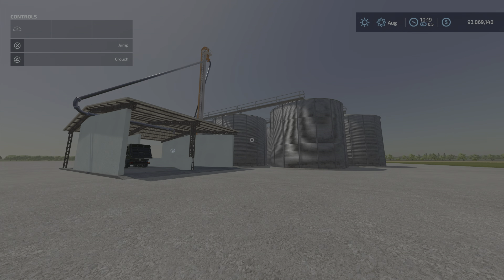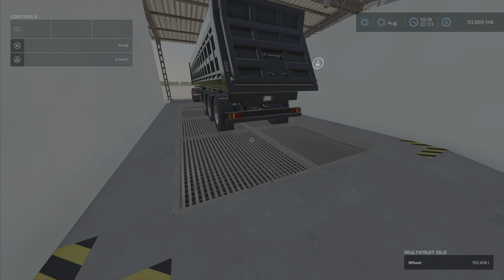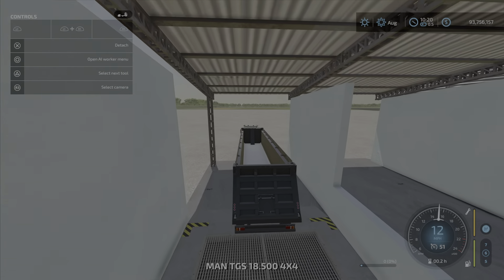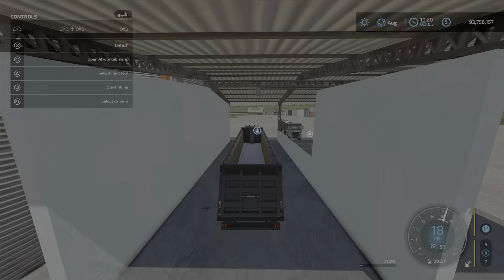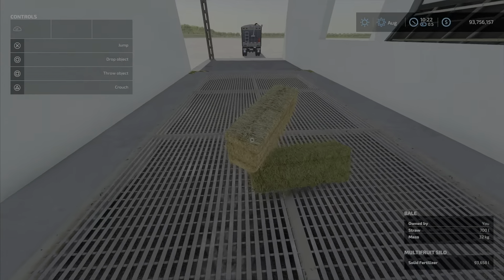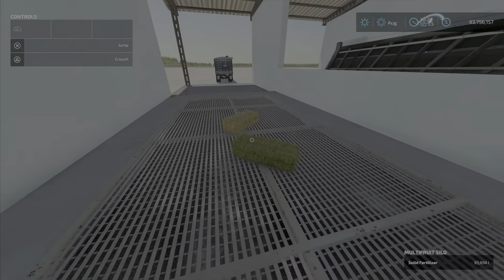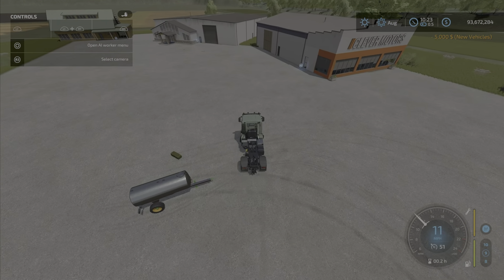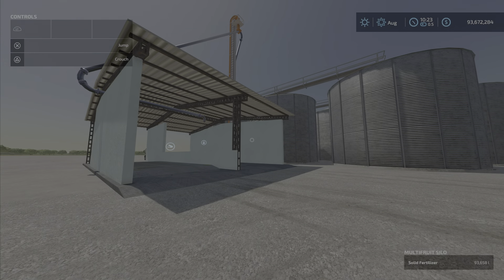FS22 Multifruit Silo New mod for May 31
Multifruit Silo
By: naimog mod